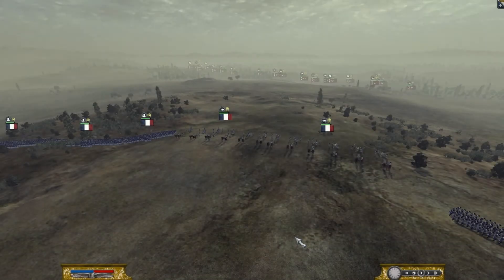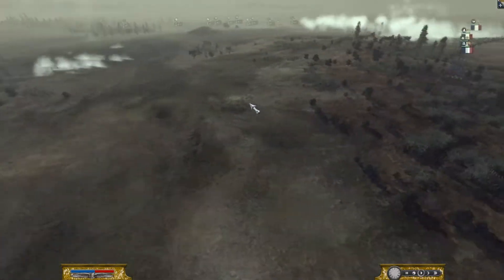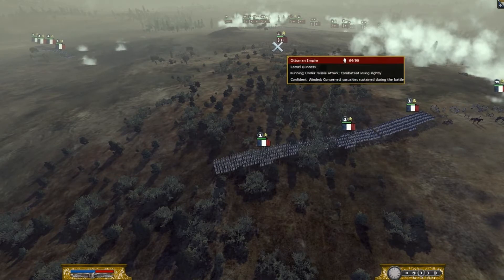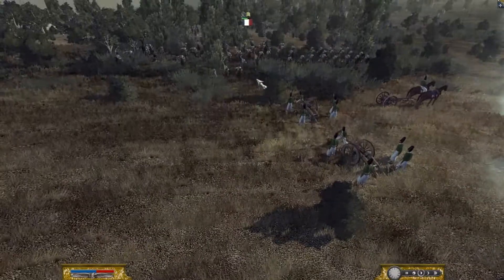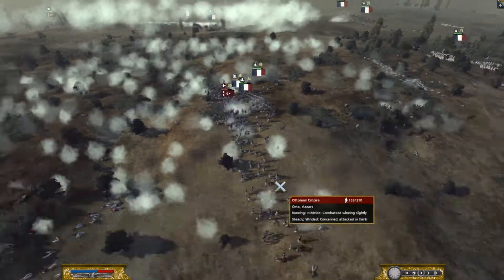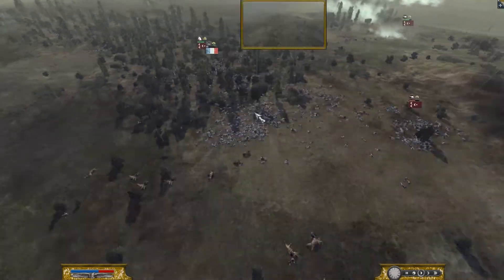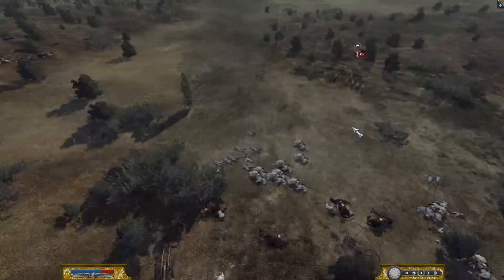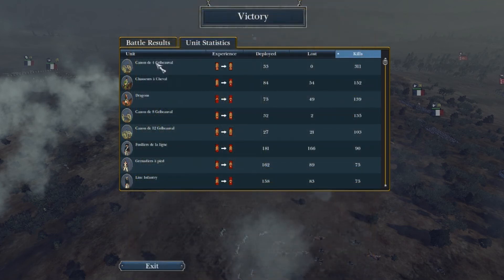Battle of Judea - France vs. Ottoman Empire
Here I am forced to battle the forces of the Ottoman Empire in order to clear my path to future advance on Damascus in the Egyptian Campaign of Napoleon Total War. Battle #019